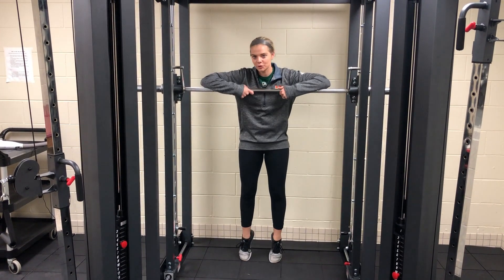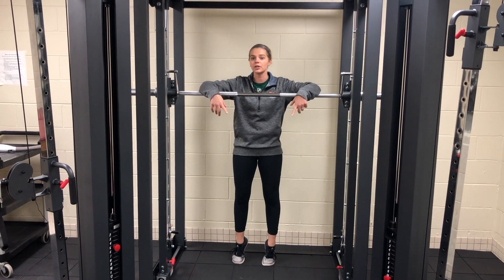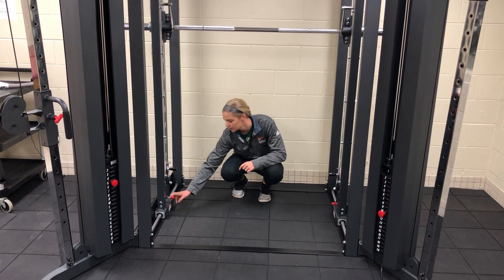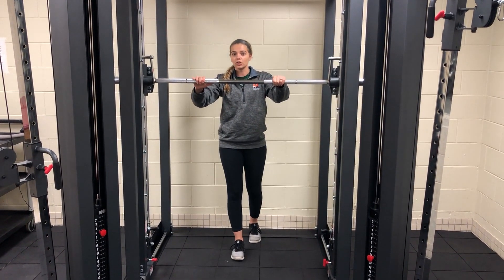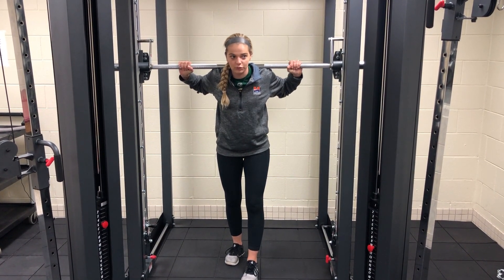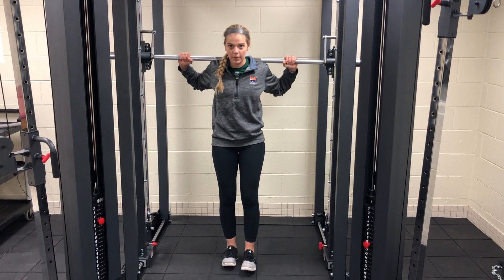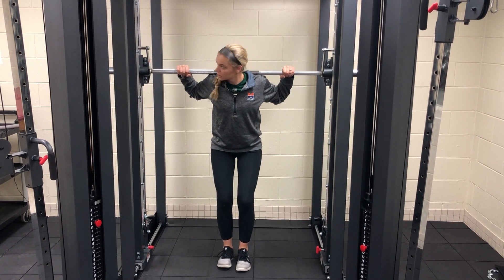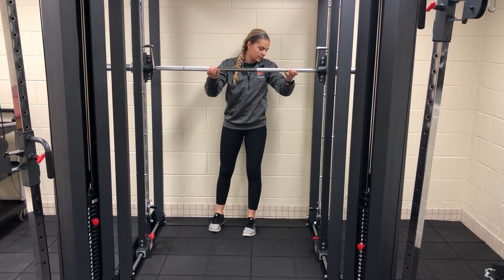ACC Wellness Center Workouts - Reverse Lunge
Every Monday for the month of October, Wellness Center Technician Jessica will show you how to do a different type of exercise. Need a little bit more help figuring things out? Stop in the Wellness Center and ask Noel or Jessica for help.